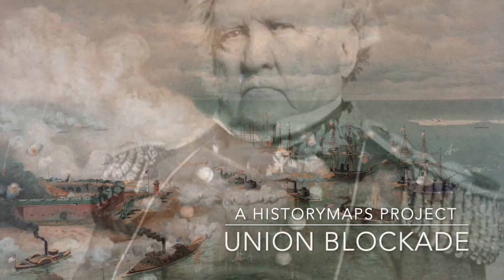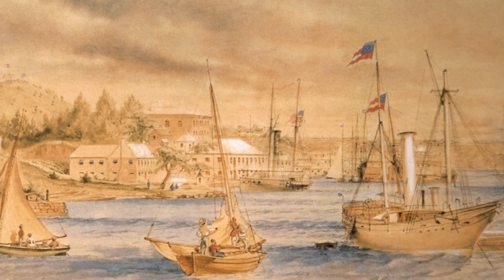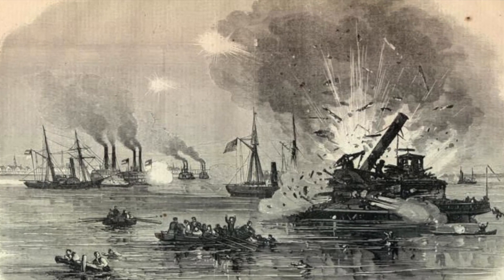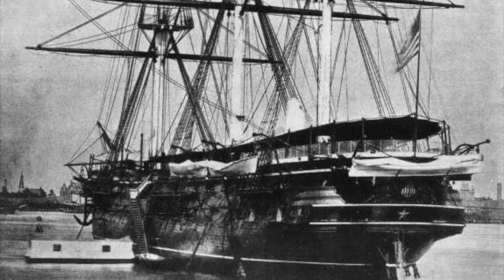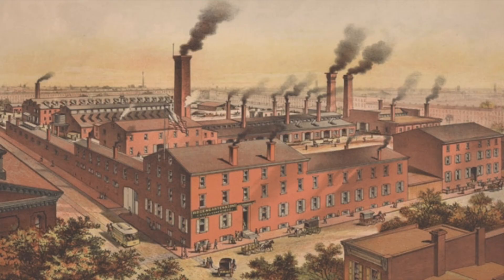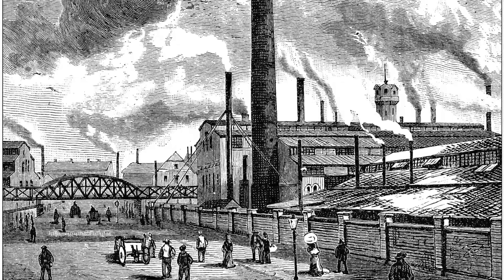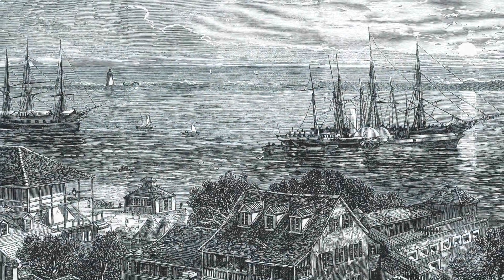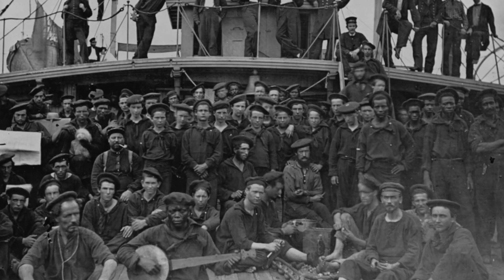Union blockade DOCUMENTARY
0:00 Intro
0:04 Anaconda Plan
0:16 Lincoln modifies plan
0:18 Lincoln announces blockade
1:00 Blockade area
1:18 Arms embargo
1:37 London Armory company
1:51 Blockade runners

This video is about Union blockade DOCUMENTARY

By early 1861, General Winfield Scott had devised the Anaconda Plan to win the war with as little bloodshed as possible, which called for blockading the Confederacy and slowly suffocating the South to surrender. Lincoln adopted parts of the plan, but chose to prosecute a more active vision of war.

In April 1861, Lincoln announced the Union blockade of all Southern ports; commercial ships could not get insurance and regular traffic ended. The South blundered in embargoing cotton exports in 1861 before the blockade was effective; by the time they realized the mistake, it was too late. "King Cotton" was dead, as the South could export less than 10 percent of its cotton. The blockade shut down the ten Confederate seaports with railheads that moved almost all the cotton, especially New Orleans, Mobile, and Charleston. By June 1861, warships were stationed off the principal Southern ports, and a year later nearly 300 ships were in service. The blockade required the monitoring of 3,500 miles (5,600 km) of Atlantic and Gulf coastline, including 12 major ports, notably New Orleans and Mobile.

The Confederates began the war short on military supplies and in desperate need of large quantities of arms which the agrarian South could not provide. Arms manufactures in the industrial North were restricted by an arms embargo, keeping shipments of arms from going to the South, and ending all existing and future contracts. The Confederacy subsequently looked to foreign sources for their enormous military needs and sought out financiers and companies like S. Isaac, Campbell & Company and the London Armoury Company in Britain, who acted as purchasing agents for the Confederacy, connecting them with Britain's many arms manufactures, and ultimately becoming the Confederacy's main source of arms.

To get the arms safely to the Confederacy, British investors built small, fast, steam-driven blockade runners that traded arms and supplies brought in from Britain through Bermuda, Cuba, and the Bahamas in return for high-priced cotton. Many of the ships were lightweight and designed for speed and could only carry a relatively small amount of cotton back to England. When the Union Navy seized a blockade runner, the ship and cargo were condemned as a prize of war and sold, with the proceeds given to the Navy sailors; the captured crewmen were mostly British, and they were released.